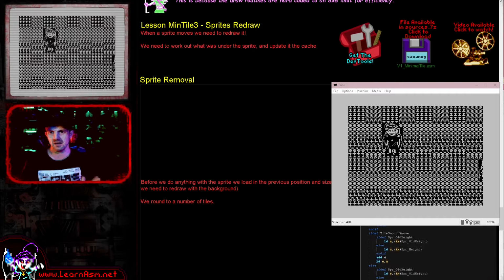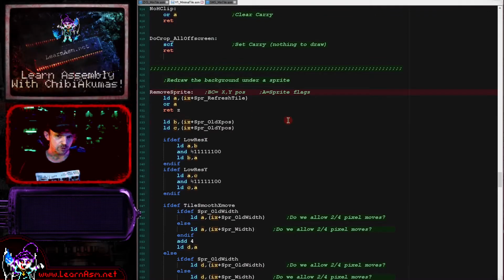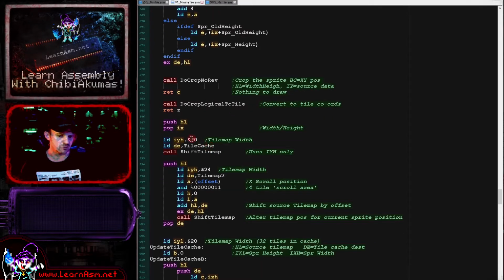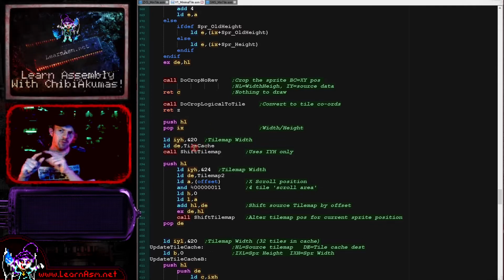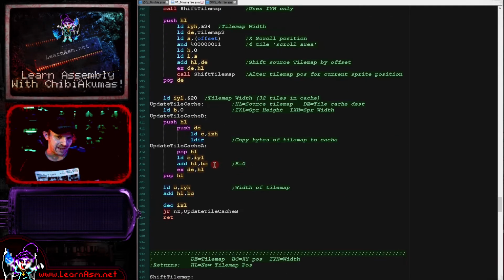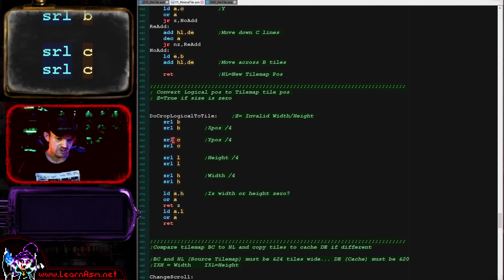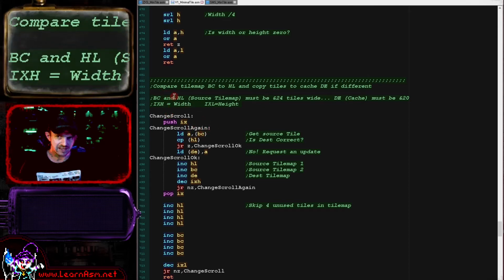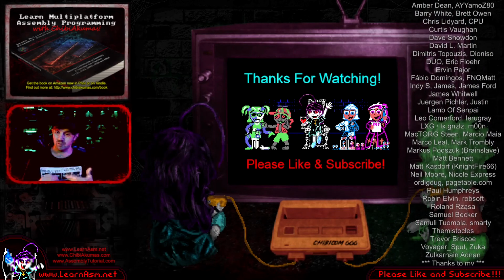Z80 MinTLesson MinTile3 - Sprites Redraw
When a sprite moves we need to redraw it! We need to work out what was under the sprite, and update it the cache